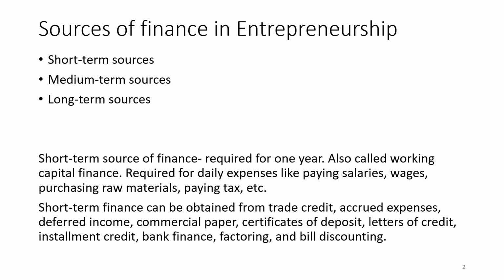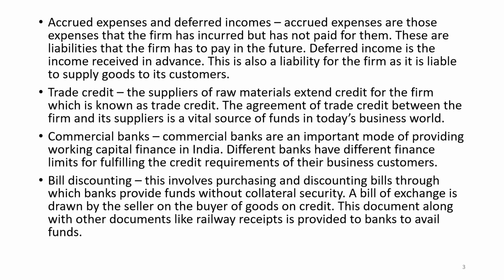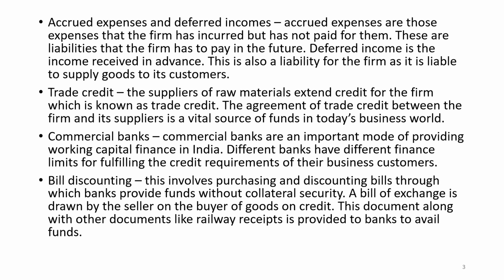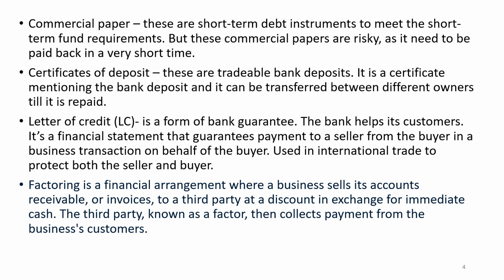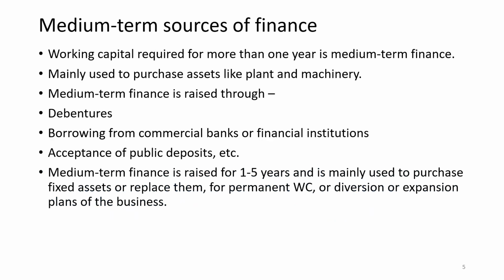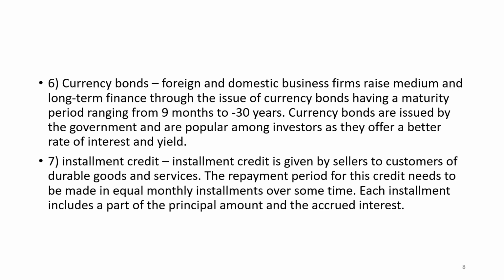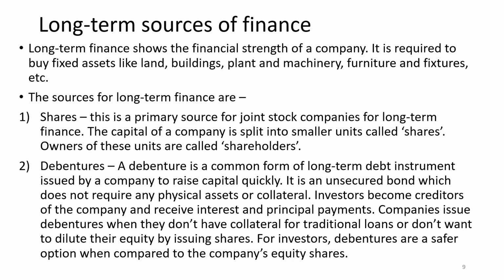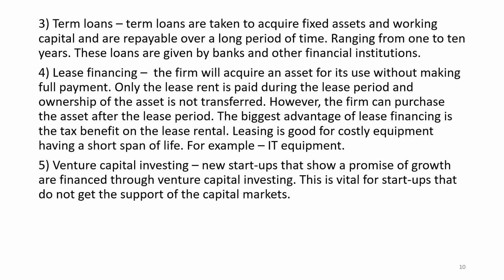Entrepreneurship & Start-Up Management 11 BCU II SEM MBA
This video discusses Sources of Funds in Entrepreneurship. What are Short-Term, Medium-Term, and Long-Term Funds? Short-term funds can be obtained from Trade Credit, Accrued Expenses, Deferred Incomes, etc. Sources of medium-term finance are borrowing from financial institutions and Commercial banks, Hire Purchases, Public deposits, etc. Long-term finance can be obtained from Shares, Debentures, Term Loans, Lease financing, etc.